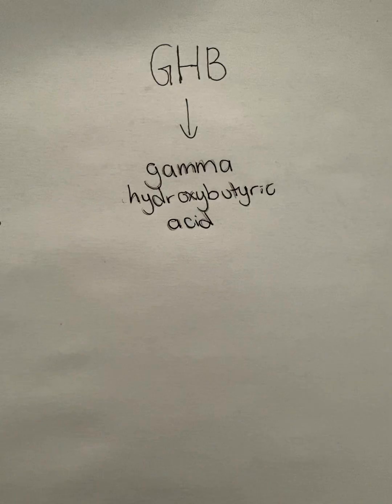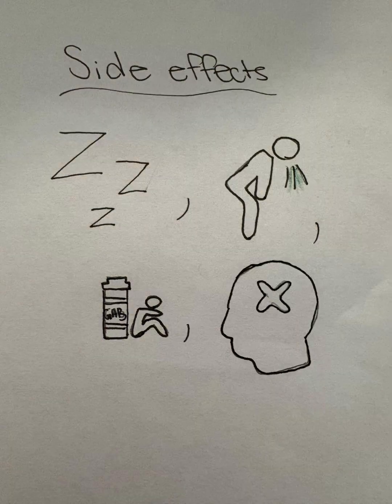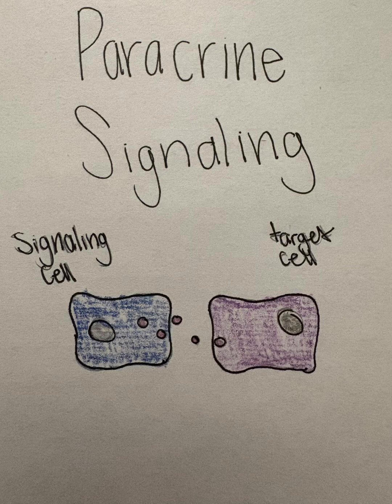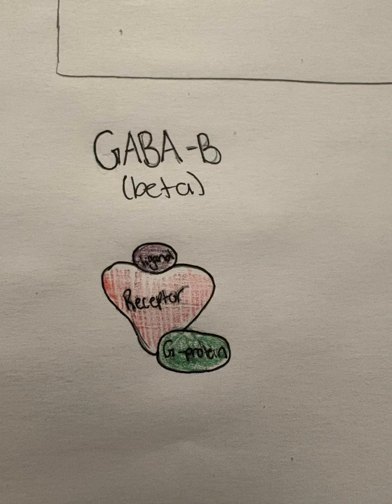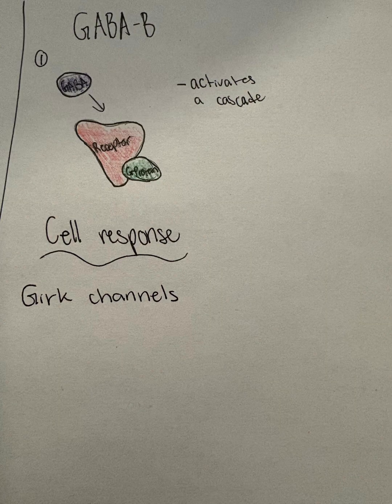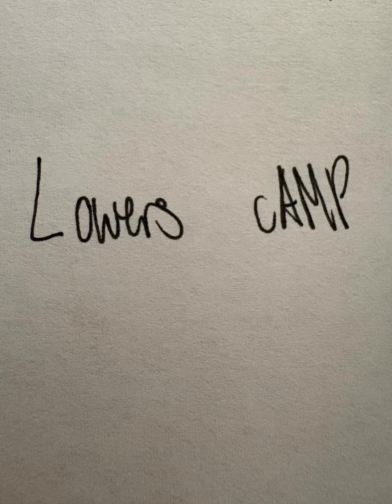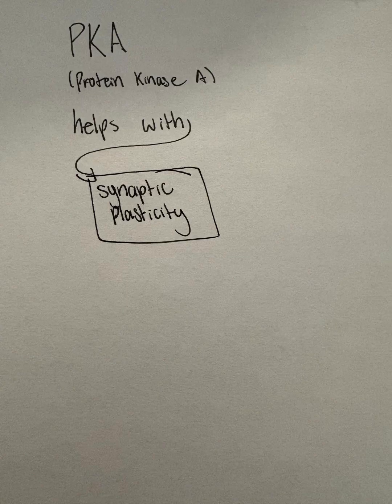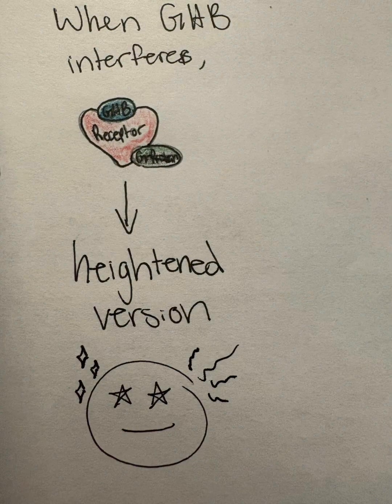GHB project video